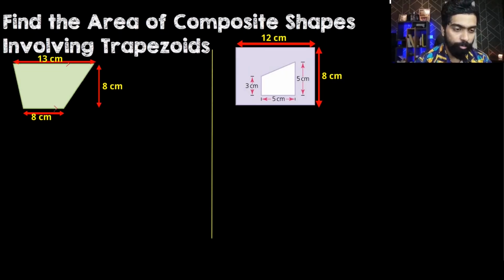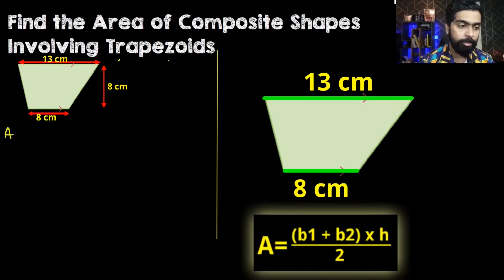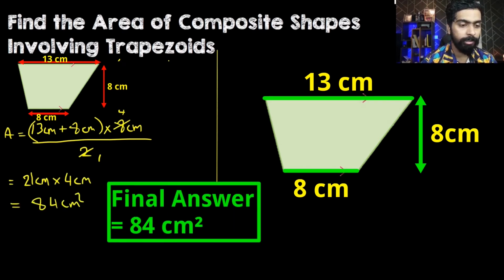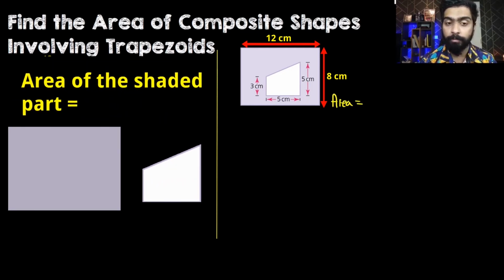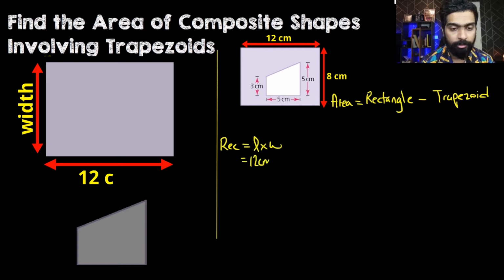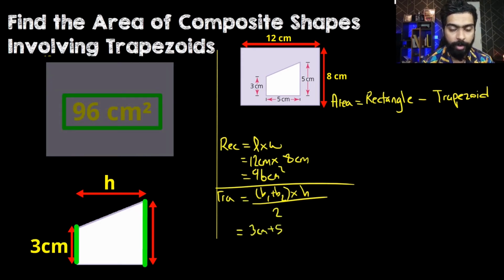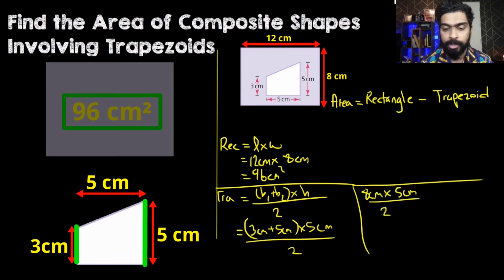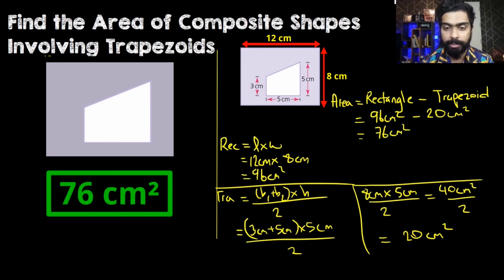Compound Shapes: How To Find Area of Shaded Part Trapezoid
Hey Everyone! In this video, I will be teaching you guys how to find the area of a compound shape which included a trapezoid and a rectangle.

The area of a trapezoid can be found by adding the parallel sides, then multiplying it with the height, and finally dividing the answer by 2.

Time Codes:

0:00 Intro
0:19 Formula to find Area of a Trapezoid
2:03 Q#1 Area of Trapezoid
1:22 Q#2 Area of Composite Shape with Trapezoid